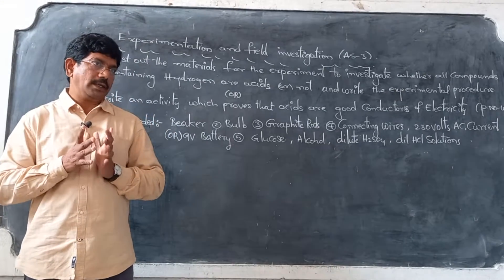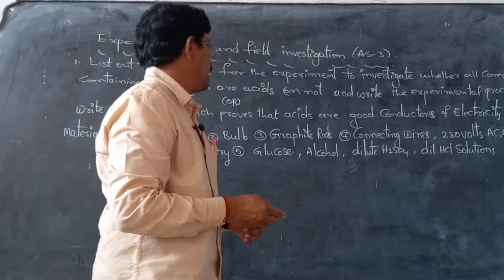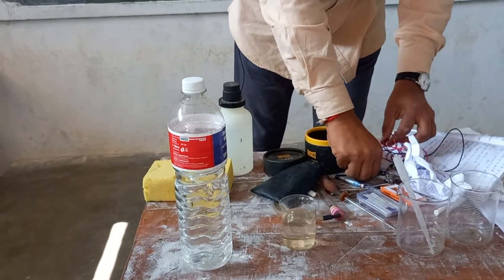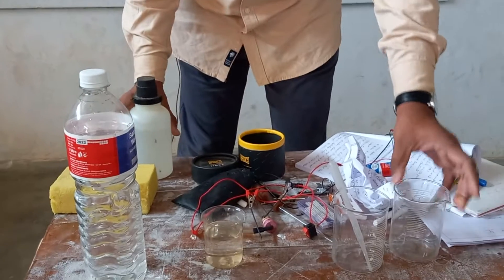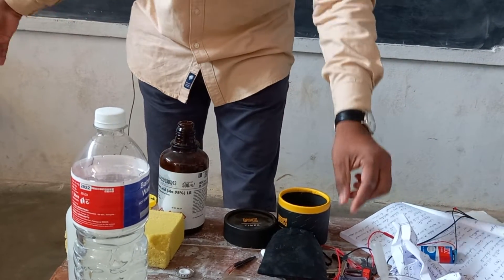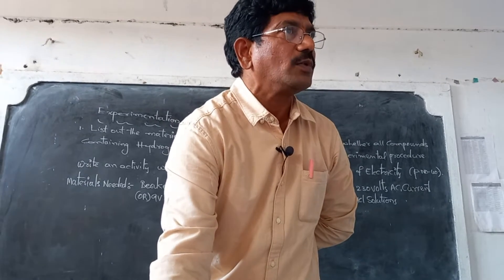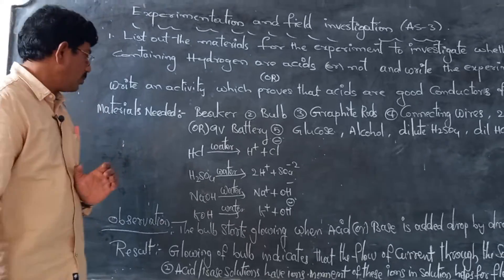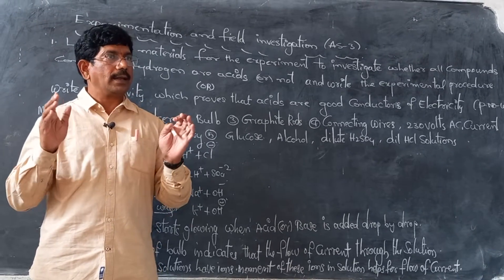Acid Solution in Water Conducts Electricity.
Acid Solution in Water Solution Conducts Electricity.